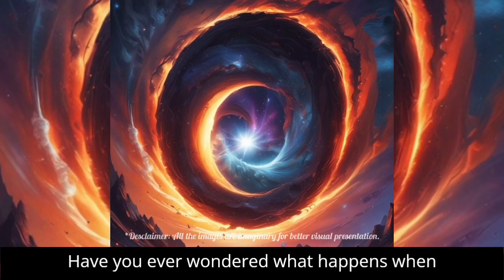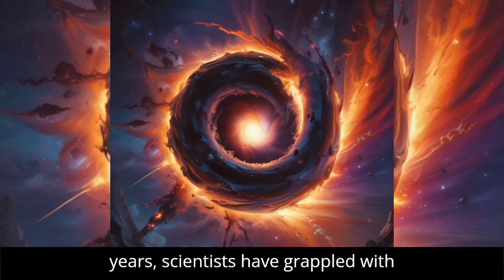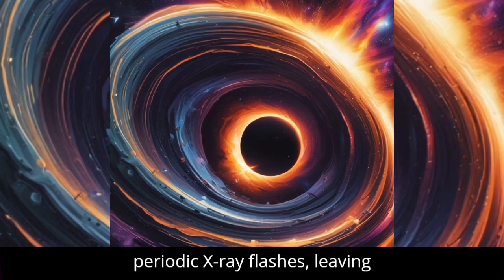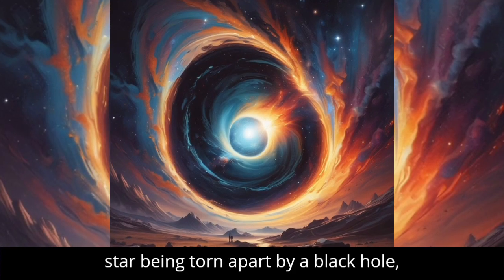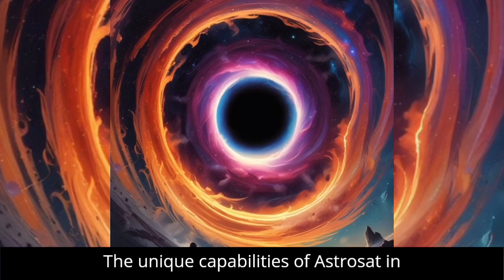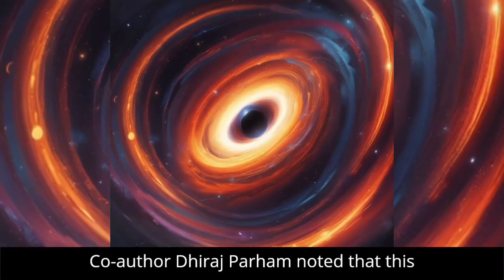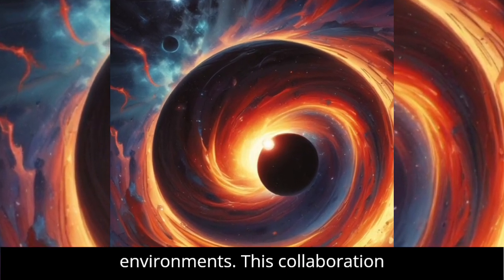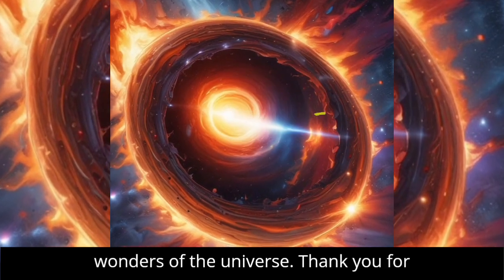Black Hole's Stellar Destruction: Cosmic Secrets Revealed!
Discover the awe-inspiring event of a black hole tearing apart a star, creating a stunning debris disk and generating explosive X-ray bursts. Join us as we explore the groundbreaking findings from India's AstroSat and NASA's observatories, revealing the connections between tidal disruption events and quasi-periodic eruptions. Unravel the mysteries of the universe with us in this captivating cosmic journey!